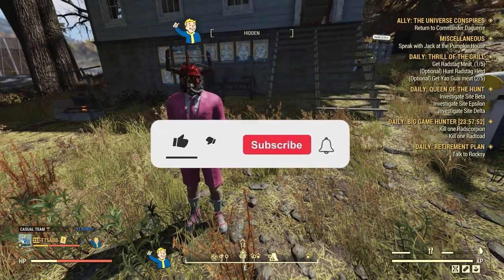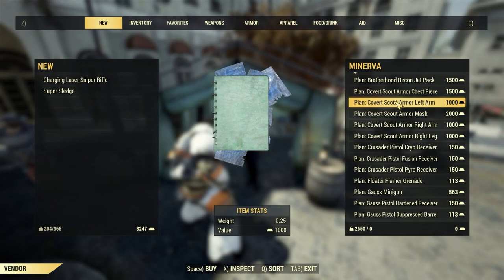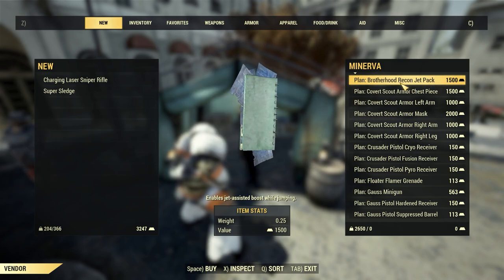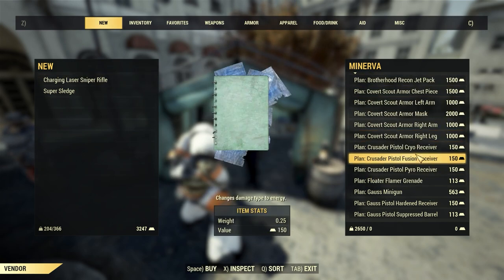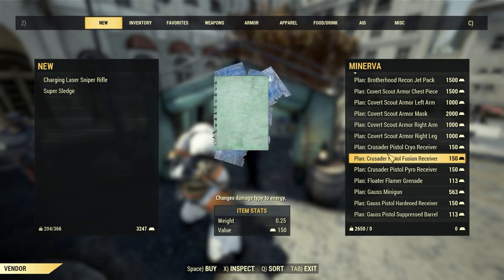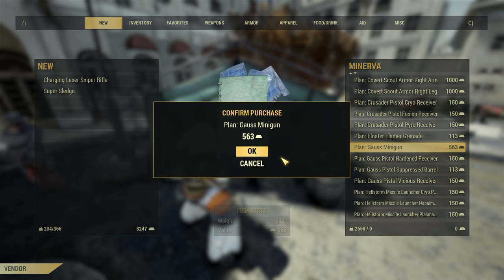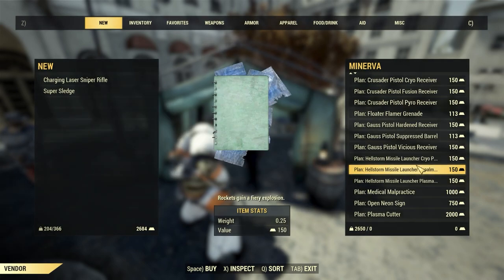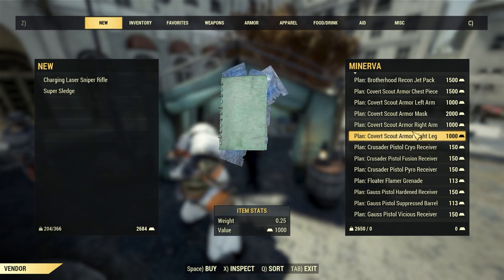Fallout 76 | Minervas Big Sale! She Has Scout Armor! Also Double XP Weekend!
Hey Friends and Family!

Today I'll be playing Fallout 76 and I show you where Minerva is and Minervas inventory
Let me know what other games you would like to see me play! This is all my opinion so I'd like to see what perks are all your favourites and must haves!

Discord: FNF Army, I'm working in acquiring a link for you guys :)